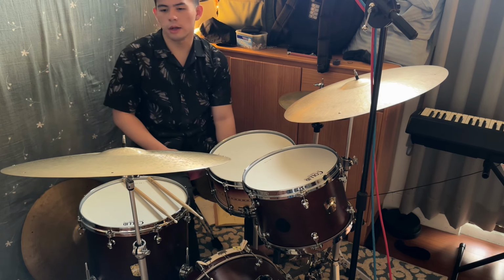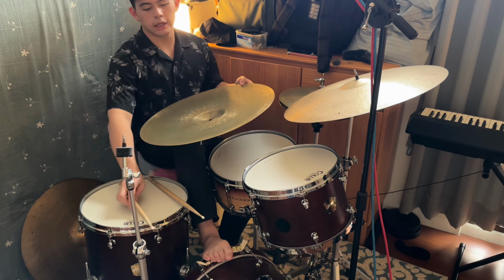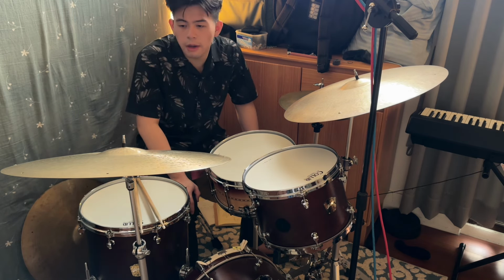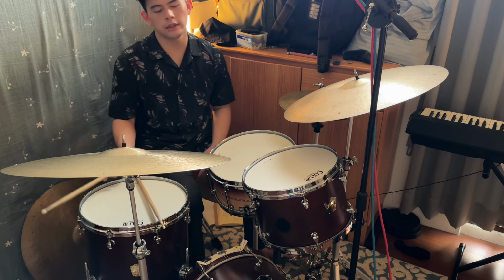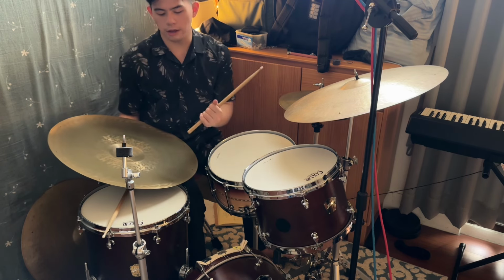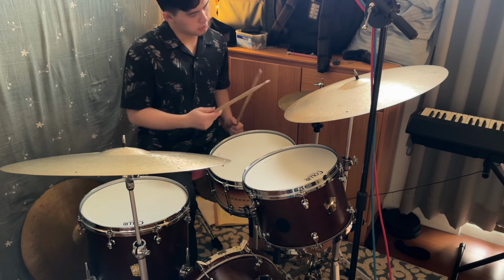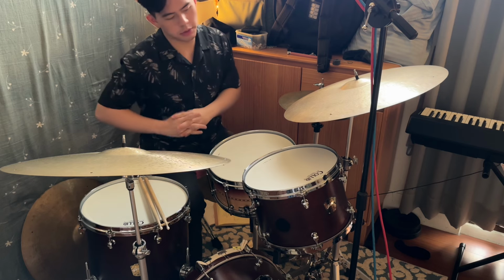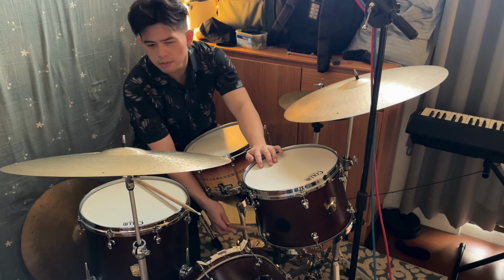A Simple Modification To My 22" Kenny Washington Clone Ride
00:00 Cymbal Demo
03:46 Modification
16:50 Drum Tuning
18:00 Play A Bit More